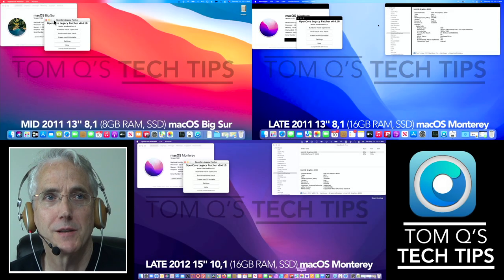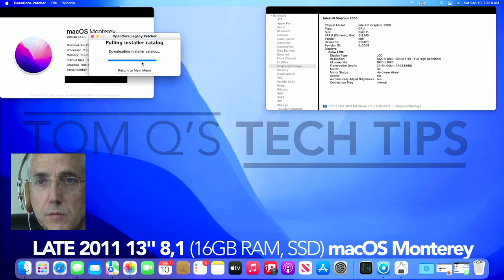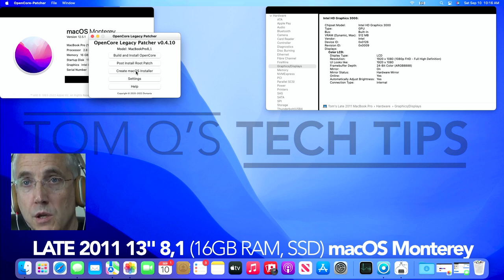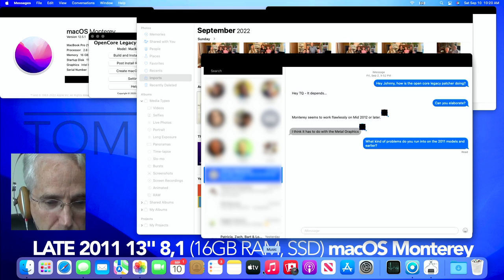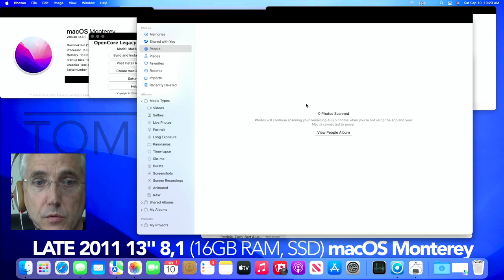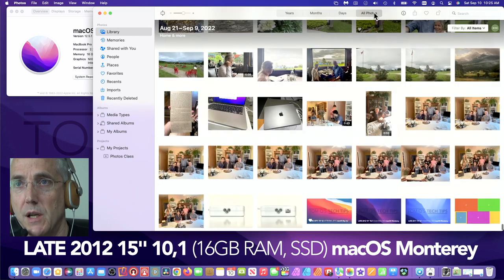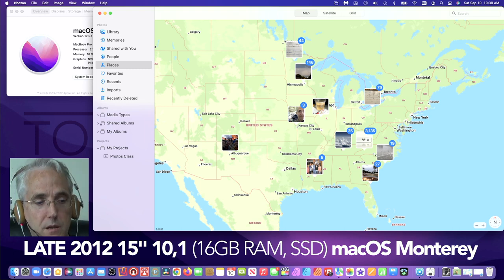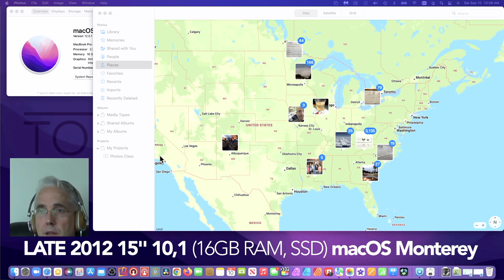Open Core Legacy Patcher Successes, Caveats, Fixes and Thoughts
This video is NOT about how to install macOS Monterey or Big Sur on your unsupported Mac. Rather it's about what you should expect of your old machine once you do it. We'll compare a mid-2011 MacBook Pro running Big Sur, with a late-2011 running Monterey, and a late 2012 running Monterey. There's lots to discuss so lets get going...

Here's the video by "Mr Macintosh" I used to install OpenCore Legacy Patcher. Thank you sir.

(It's the second option under Assets and it's called "OpenCore-Patcher-GUI.app.zip"